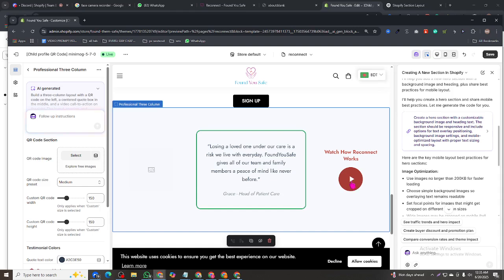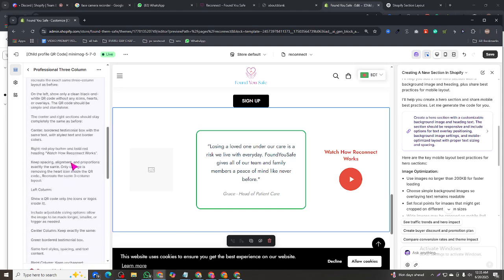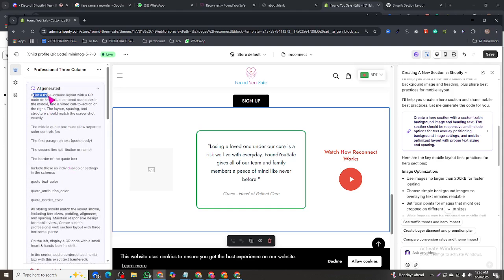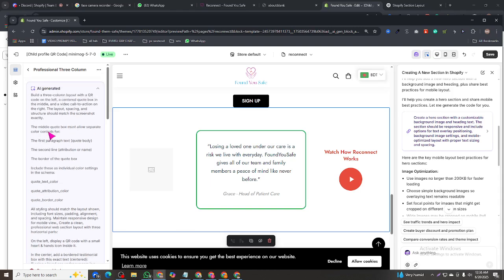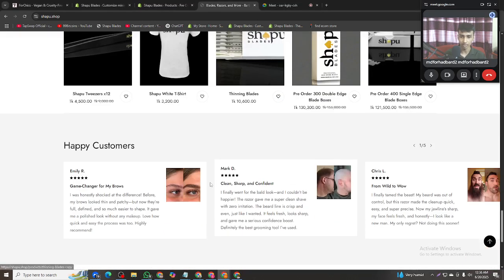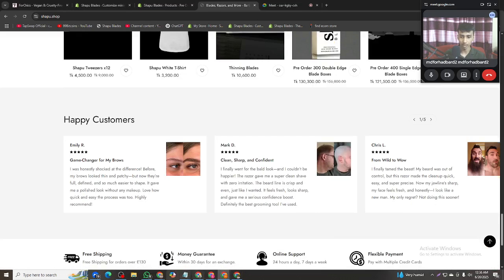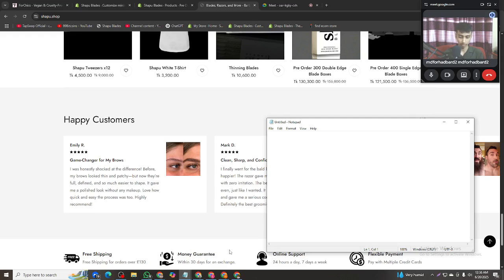How to Create Powerful Shopify Custom Sections with AI Prompts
How to Create Powerful Shopify Custom Sections with AI Prompts – unlock advanced store customization without coding expertise.
Discover step-by-step how AI tools like Shopify's block generator and prompt engineering can transform your ecommerce site.
Gain the skills to build responsive, high-performance sections that boost user engagement and sales.
As a top Shopify expert, I'll guide you through real processes and best practices for seamless implementation.
In this tutorial, learn to harness AI prompts for Shopify theme customization, generating clean Liquid code tailored to your products and styles. Whether you're optimizing for mobile or adding dynamic features like carousels, this no-code approach saves time while delivering professional results.
Ready to build your dream store? Elevate your Shopify presence with premium services at creativewebboost.com – expert agency solutions for growth-driven ecommerce.